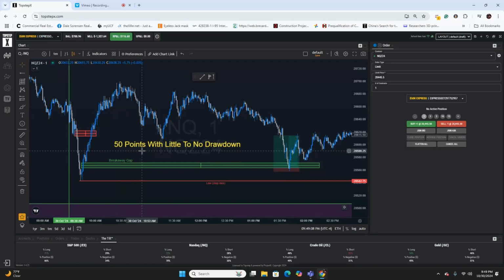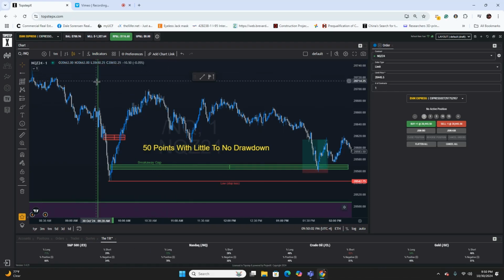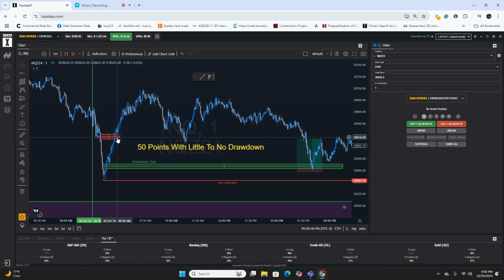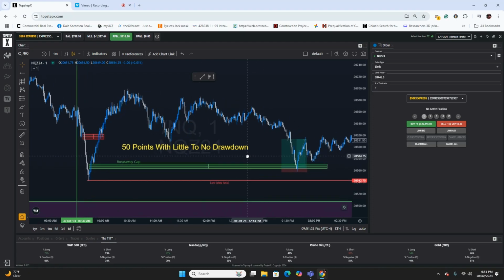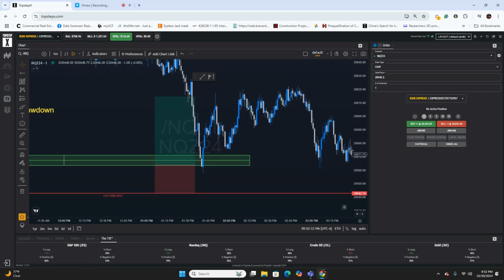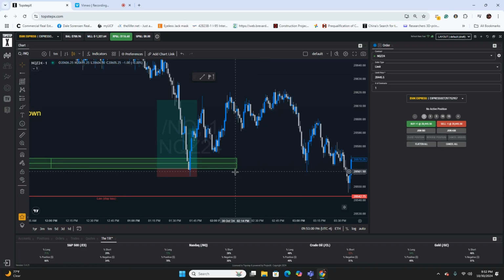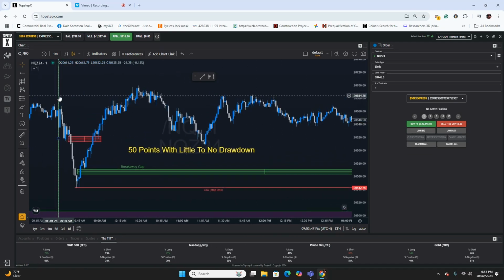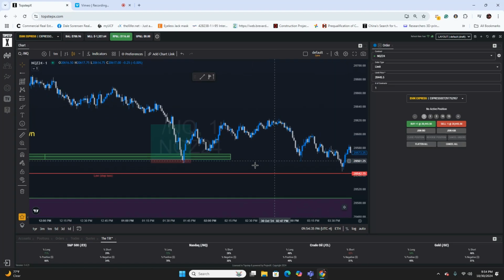Missed Your ICT Reversal Entry??? I Have a 50 Point Solution!!!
Did you miss your ICT reversal entry? Don't worry, I've got a 50 point solution for you in this video! Learn how to recover from missed trade entries easily.